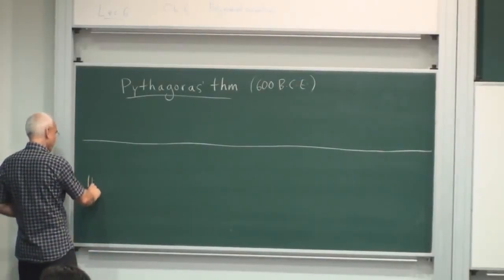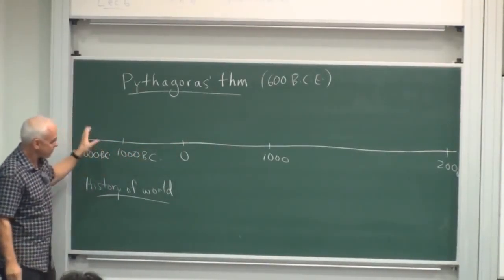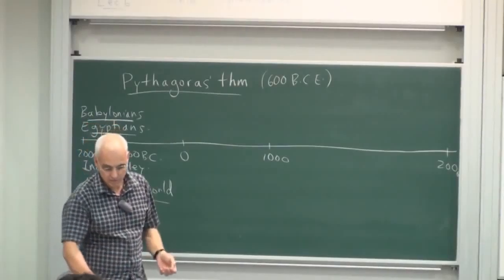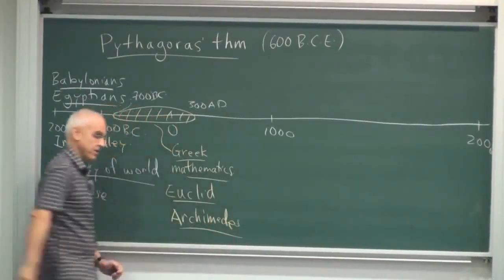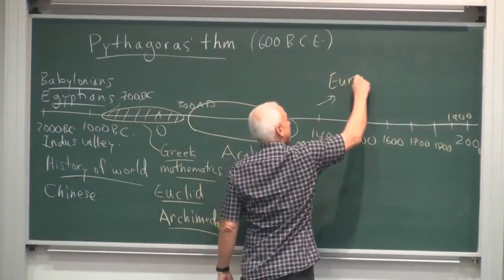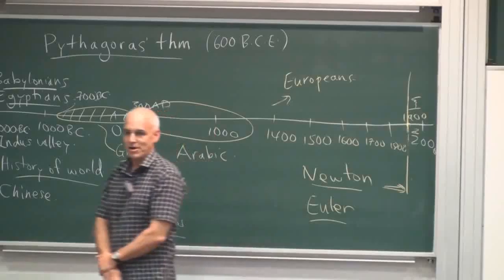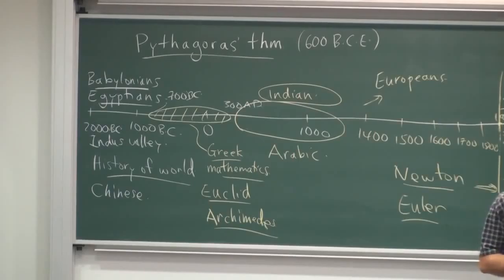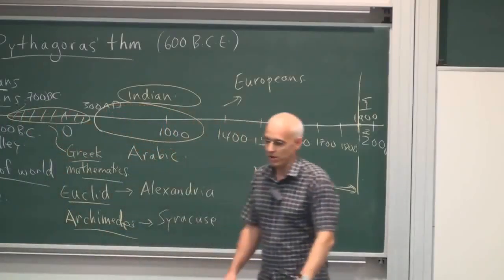Very Brief History of the World by N J Wildberger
"There were a lot of political pickering. and army goes back and force and so on, but this is not really important for the whole big picture, thats politics. The real important develops has to with ideas and correspondent technological development that those ideas gave rise to."

A very rough outline of world history from a mathematical point of view, position the work of the ancient Greeks as following from Egyptian and Babylonian influences.